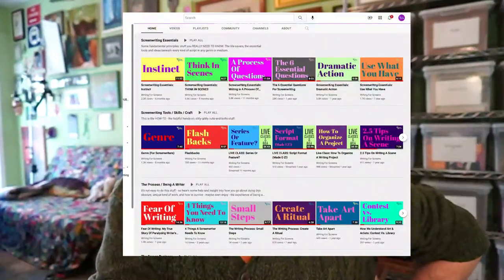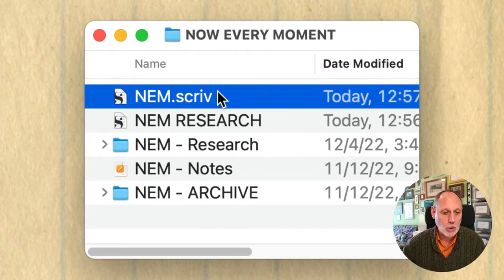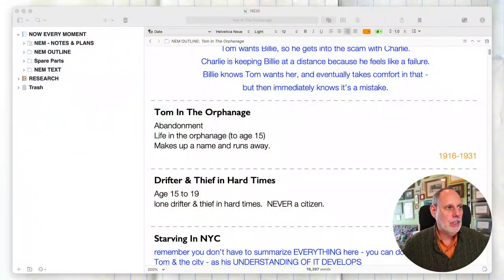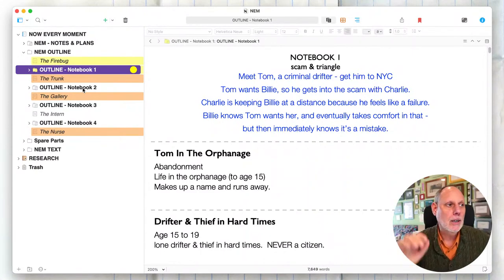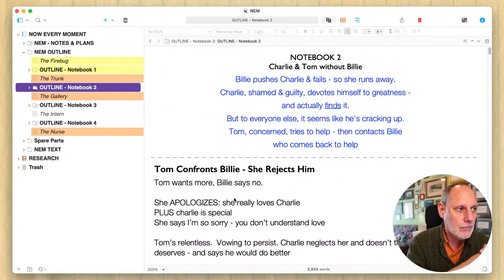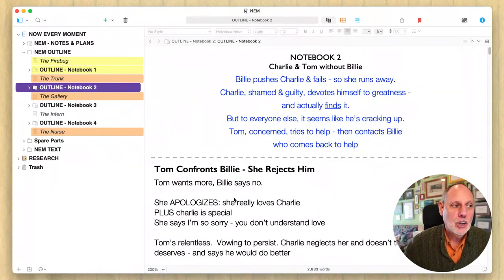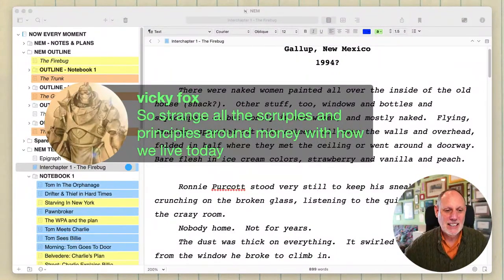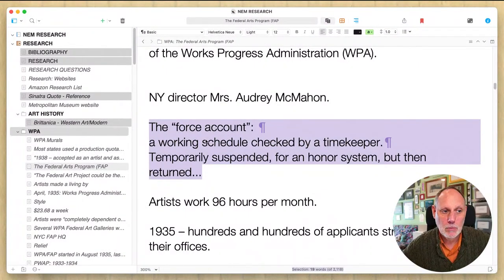Live Writing Class: Writing My Novel - Progress Report #1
Sharing my process and experiences writing a novel, since writers and students of my screenwriting livestreams asked about it.

I’m a recently-retired professional screenwriter, but certainly NOT any kind of expert on writing fiction.

The book I’m writing, “Now Every Moment,” is about a romantic triangle that begins when a drifter and thief gets involved with a group of struggling artists in New York in the late 1930s.

Desktop Textures CREDITS:
“Wrinkled Paper 3” by angelaacevedo at DeviantArts - swäv | design studio
“Old Notebook Texture” by polkapebble.com and at DeviantArts
“Lined Paper” by LL-stock at DeviantArts
“Lines Paper” by Ginnyhaha-Stock at DeviantArts